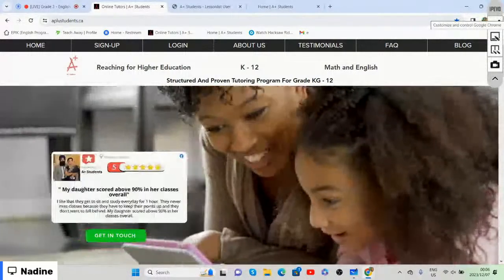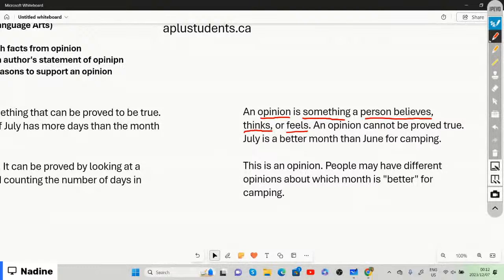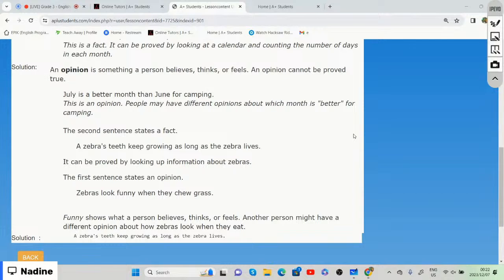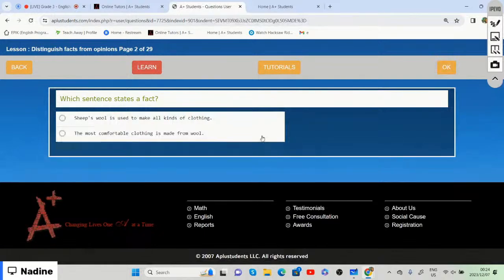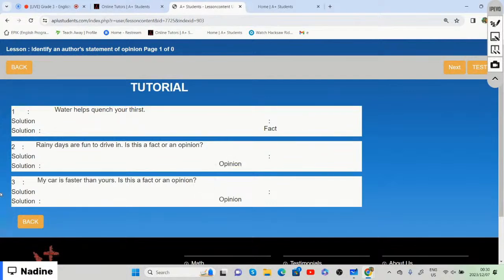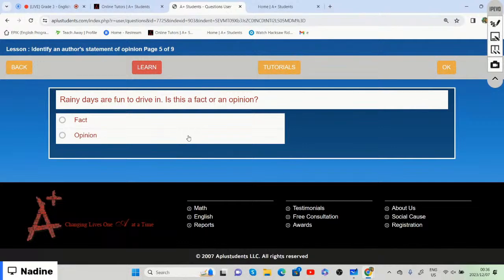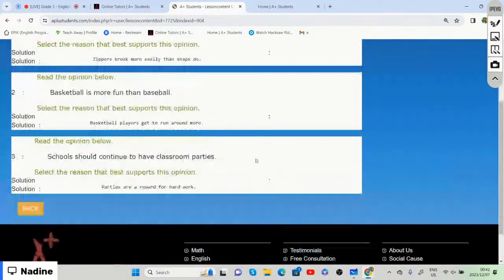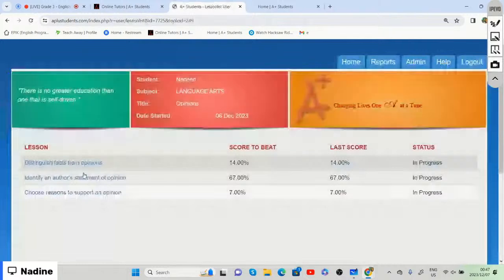Grade 3 - English: Opinions